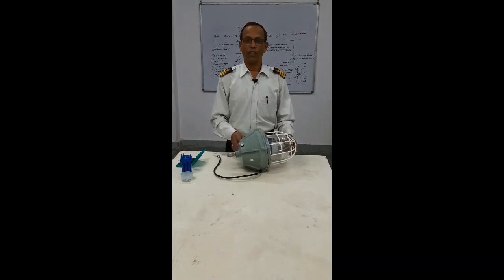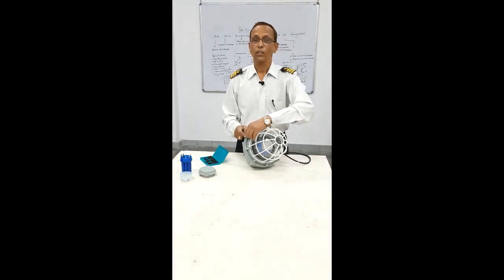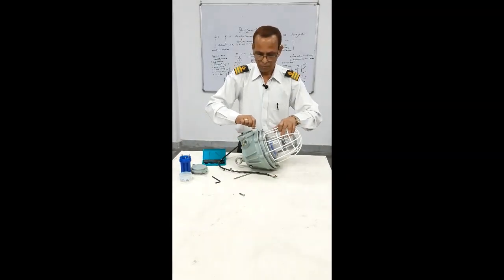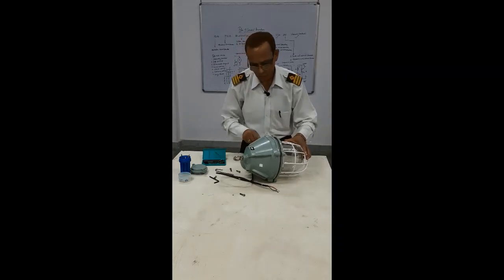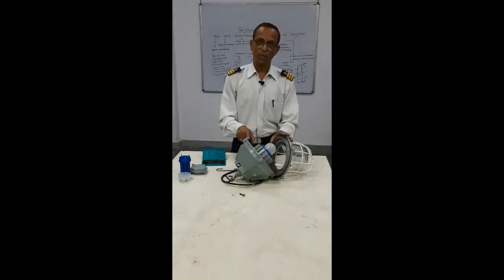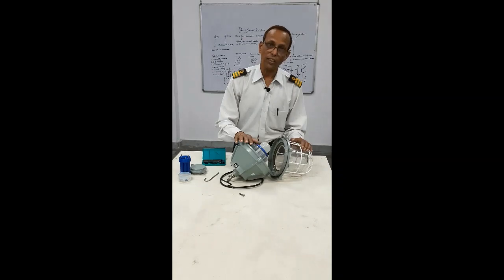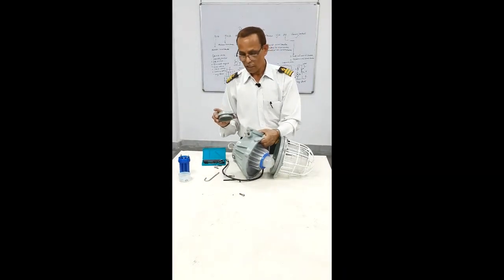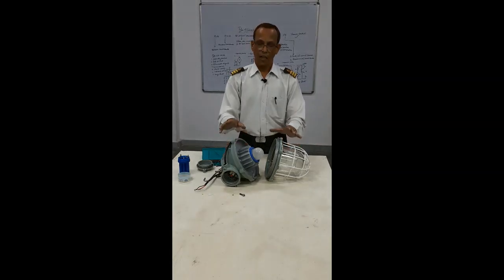How to Dismantle Intrinsically Safe Lights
This Video is prepared for educating students and electrical professional on board a ship. How to dismantle Intrinsically safe lights fitted in hazardous area.